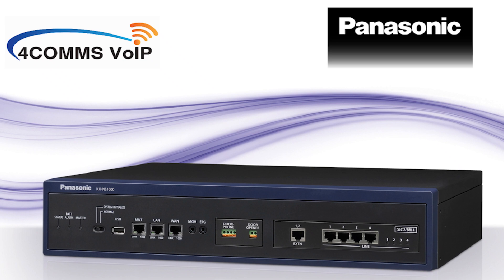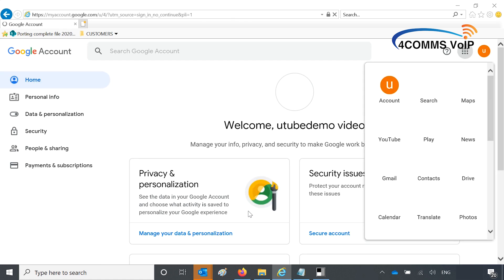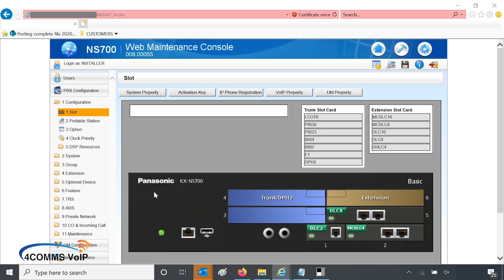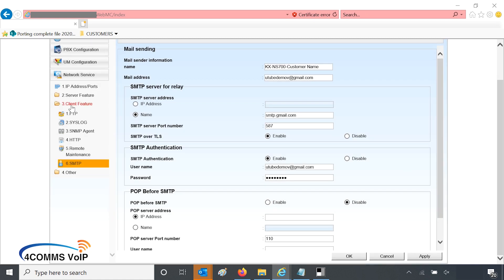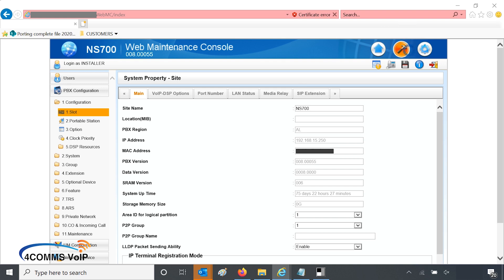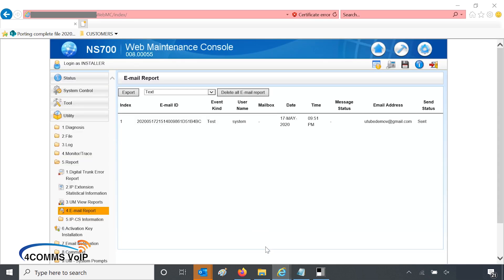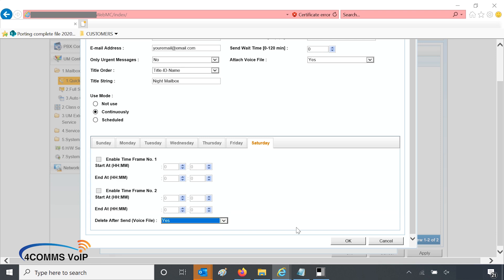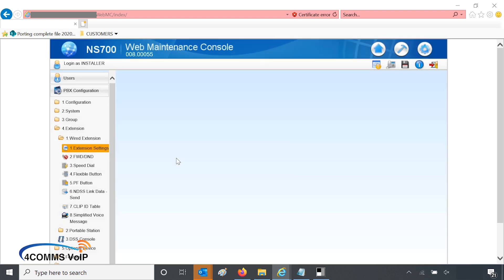Panasonic NS700 / NS1000 Voicemail to email set up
This quick and basic video guide will show you how to configure Voicemail to email on a Panasonic KX-NS700 KX-NS1000 Phone system.

You may need to ask your phone system dealer for credentials if you do not already have them.